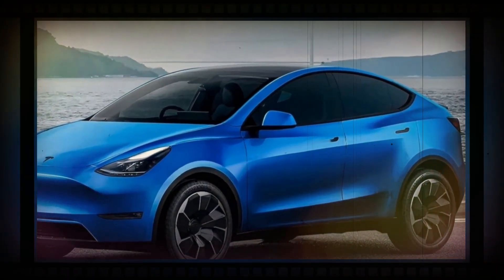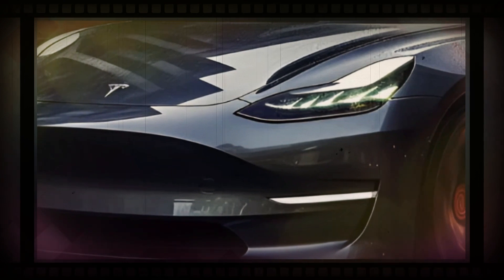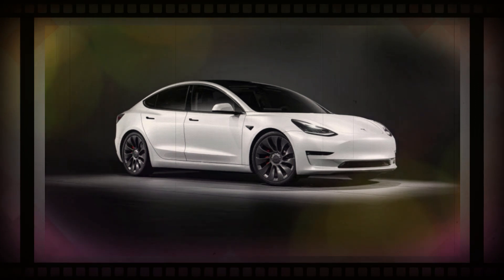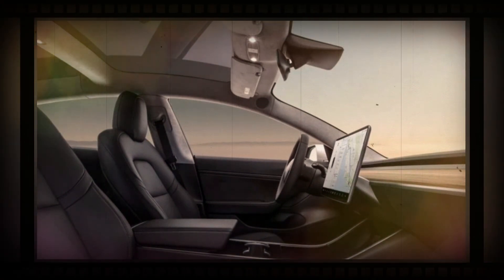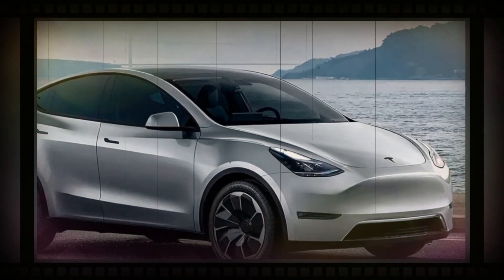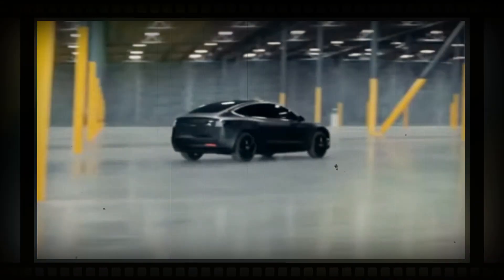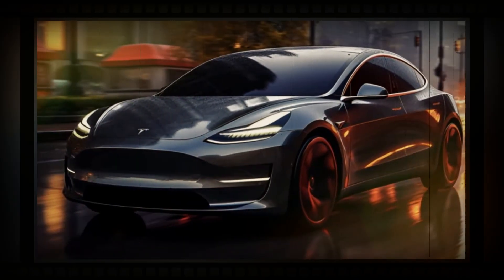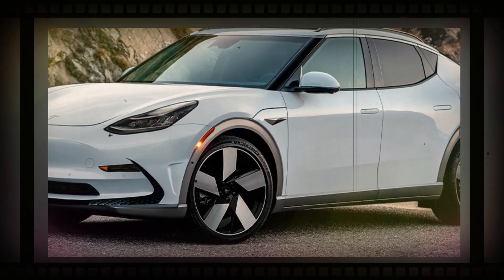New Tesla Model 2 2024 - 2024 Tesla Model 2 Release date, Interior & Exterior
2024 Tesla Model 2 | The latter was developed based on the Hyundai-Kia E-GMP architecture (shared with Ioniq 5 and 6 or the Kia EV6) and is motivated by a 77.4 kWh battery pack with RWD (225 hp), AWD (314 hp), and performance AWD (429 hp) powertrain options. However, most likely the author intended this Model 2 – which uses the well-known, minimalist Tesla design in a surprisingly subtle manner – with something more along the lines of the RWD Tesla Model 3 powertrain.

That one promises casual range and performance figures for the electric sedan, including up to 272 miles (438 km) of range on a single battery charge, a sprint to 60 mph (96 kph) in less than six seconds, plus a top speed of 140 mph (225 kph). Which, earnestly, does not sound too shabby for a smaller ‘Tesla Model 2,’ either